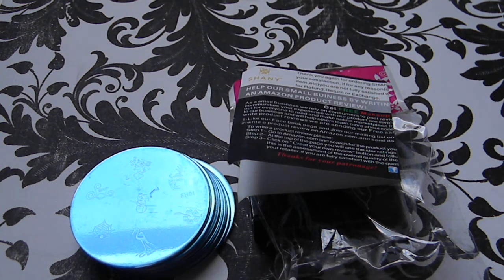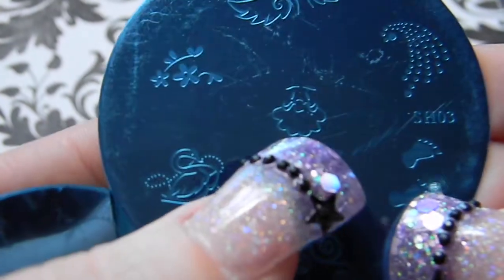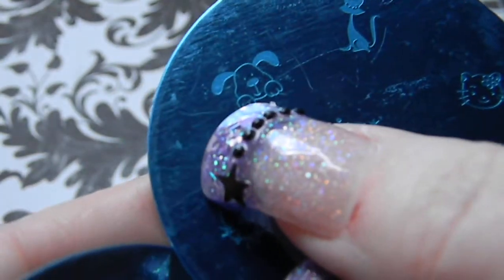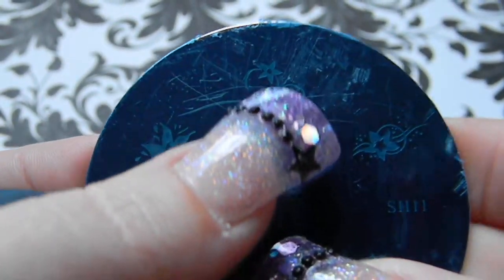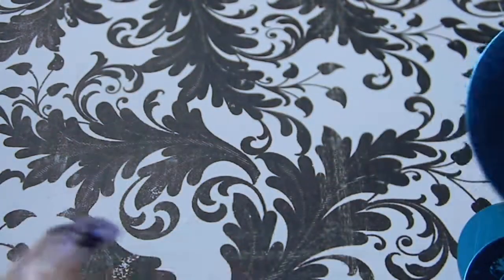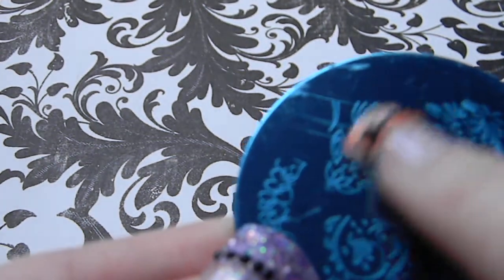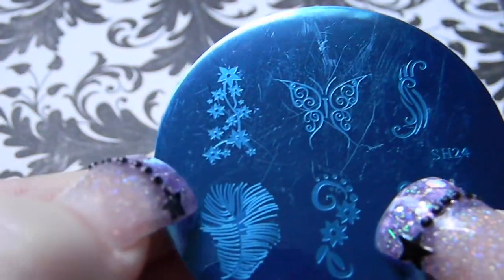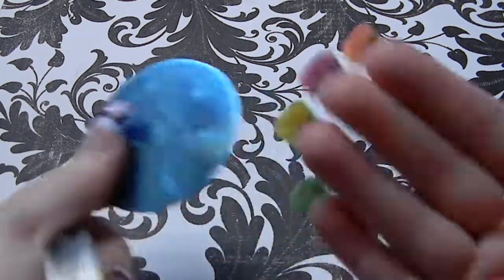Shany 2012 Nail Plates First Impressions / Unboxing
Here I show the untested new Shany 2012 plates. It my first impression and showing all designs on each plate. Soon I will have a video for the quality of stamping in the new Shany plates.

*I purchased these plates, my opinion is my own. Whatever the outcome of the quality is, it is my honest view.